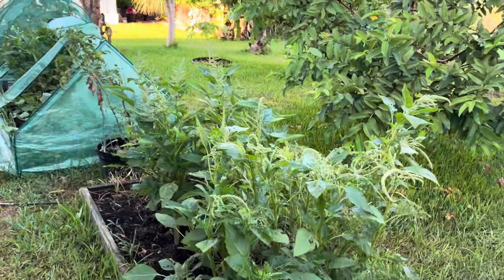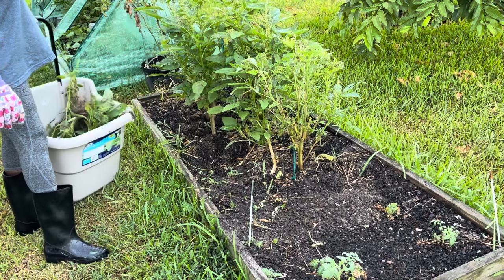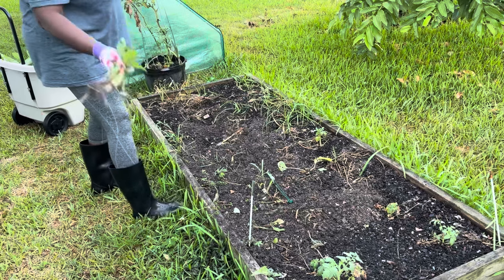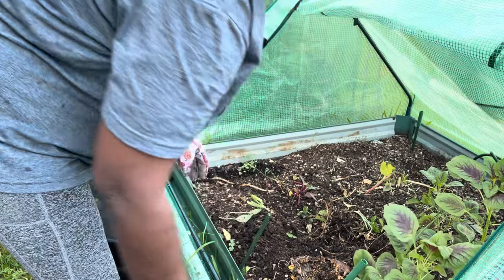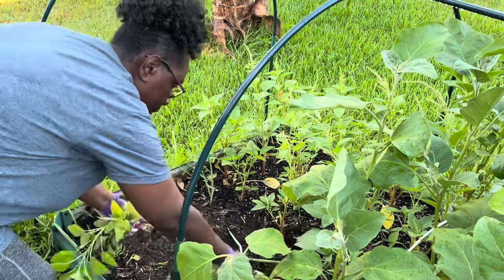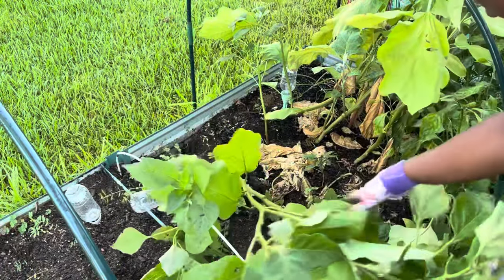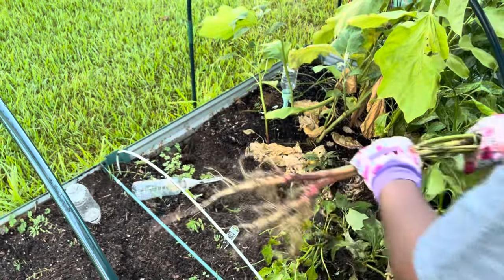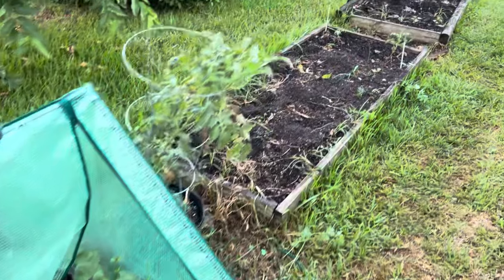Summer Garden Detox: Removing the Unwanted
There are many crops that cannot grow during the summer months because of the intense heat and pest pressure. That’s a good time to detox your garden and remove the unwanted. It’s also a great time to give more attention to the fruit trees that grow in your garden.